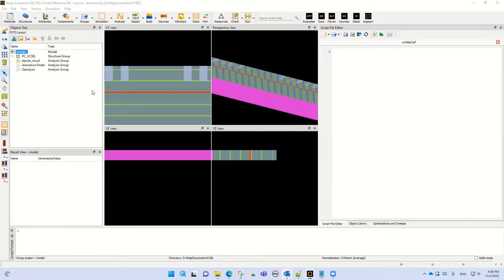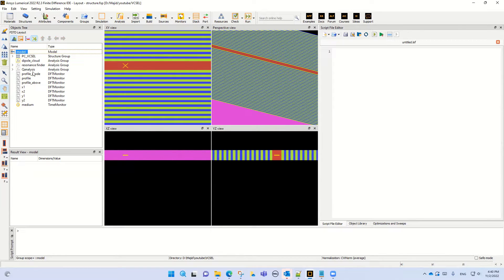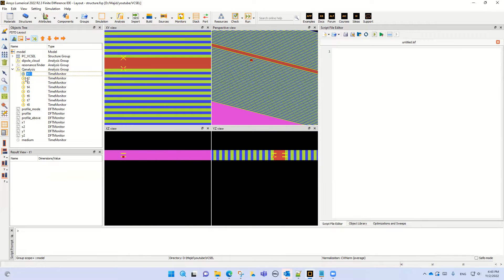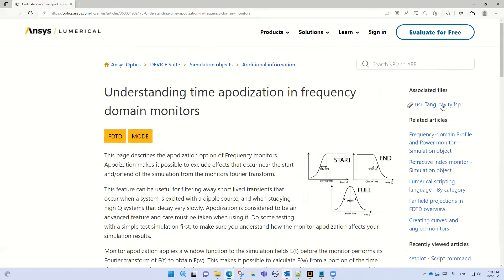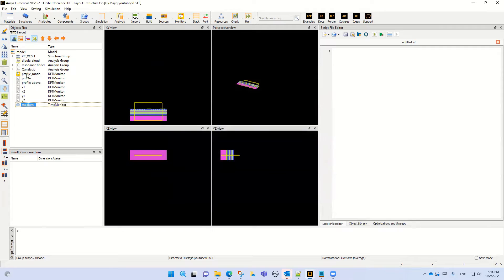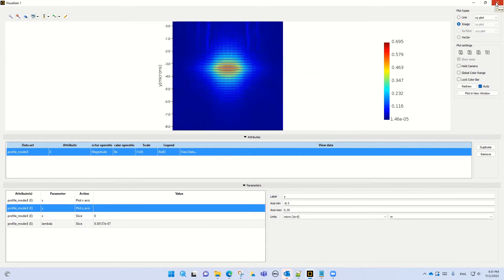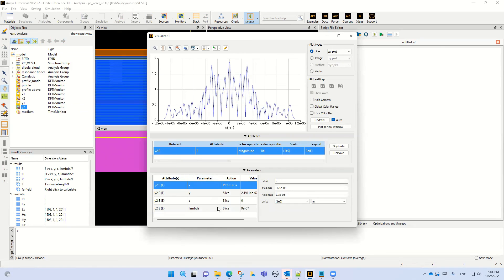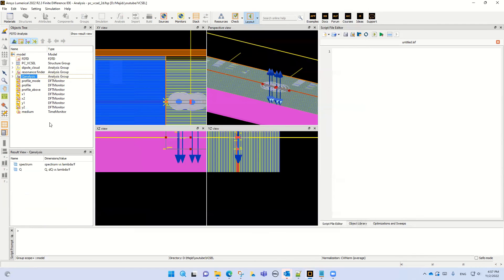VCSEL laser Simulation (Part2-Vertical modal properties of VCSEL-Lumerical FDTD)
In this video we investigate the resonant spectra behavior and modal properties of VCSEL lasers.  This could provide guidelines for designing and optimizing polarization-stable, single-mode VCSELs for use in chip scale.